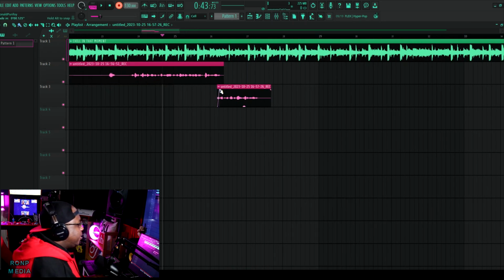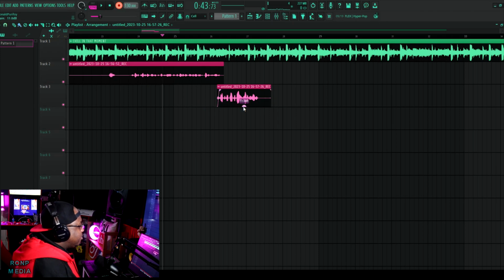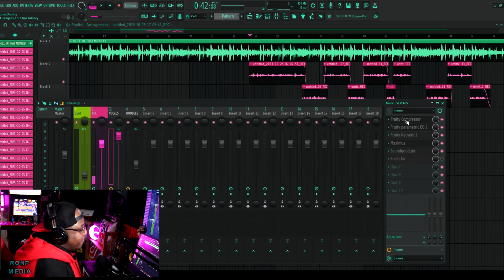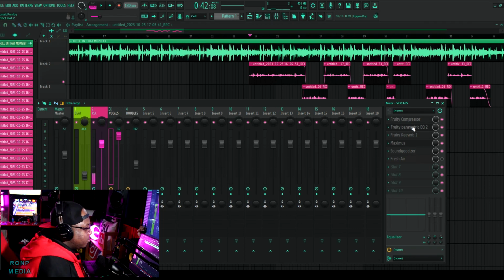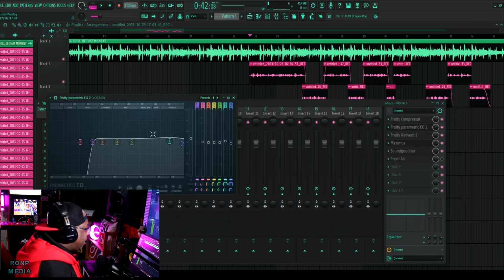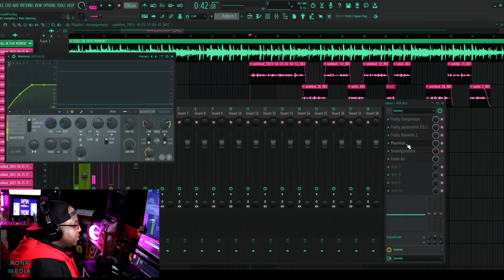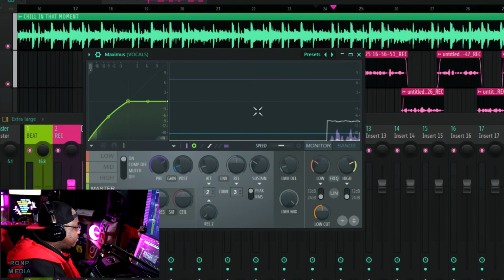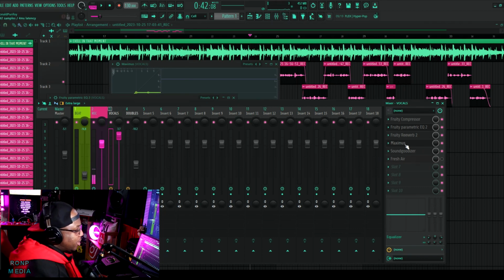Recording Vocals with Stock Plug-ins